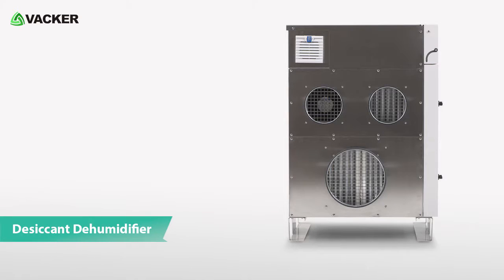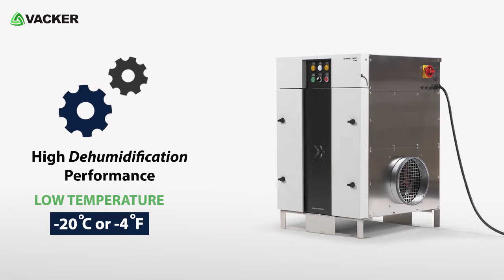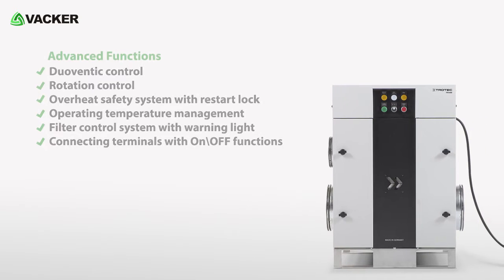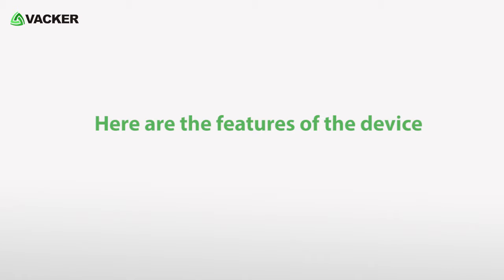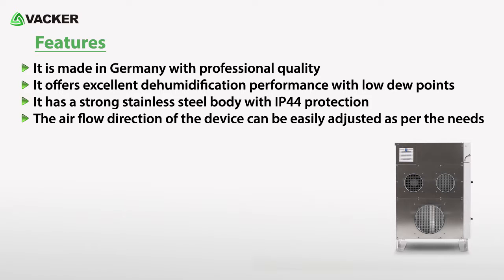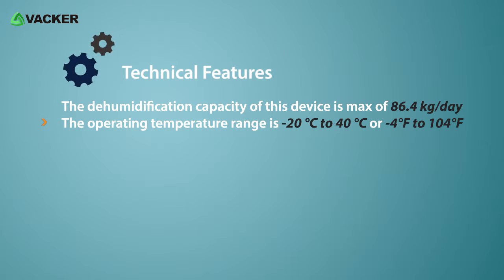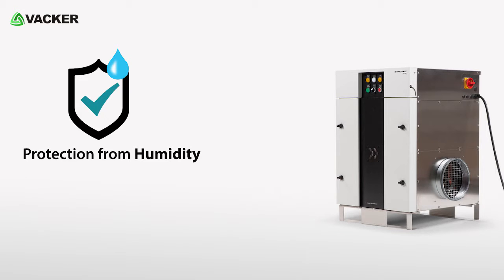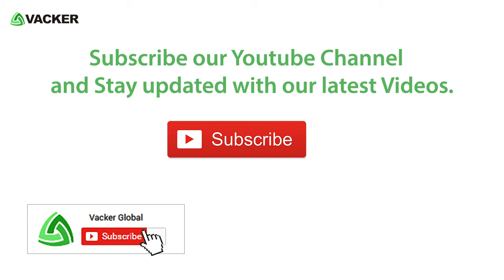Rotor Dehumidifier for reducing humidity in Chiller Rooms, Cold Storage Rooms, Walk-in freezers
This video explains the methods to control the humidity in a cold storage room, walk-in chiller room and freezer room. A walk-in chiller room or Freezer room will have a high humidity because it is colder than the outside air. Humidity enters the room when you open the door. If you are storing medicines, food etc., you need to control the humidity. You should use a desiccant dehumidifier for this purpose. Do not use a condensation dehumidifier below 10°C since it will freeze up. If you have to use a condensation dehumidifier you should go for one with a defrost system. A desiccant dehumidifier is capable of working below 10°C. It will take intake wet air and pass through a desiccant rotor. The rotor absorbs moisture and the outlet air will be dry.

This is Industrial type Desiccant Dehumidifier
Model TTR 800.
This high capacity desiccant dehumidifier is built with stainless steel body to withstand all rough environments. It offers high dehumidification performance even at low temperatures of -20 °C or -4 °F
The main applications of this Dehumidifier is for Cold rooms, walk-in-freezers etc.
The smart dehumidifier TTR 800 is integrated with great functions like:
Duoventic control
Rotation control,
Overheat safety system with restart lock
Operating temperature management
Filter control system with warning light
Connecting terminals with On\OFF functions

Here are the features of the device
It is made in Germany with professional quality
It offers excellent dehumidification performance with low dew points.
It has a strong stainless steel body with IP44 protection
The air flow direction of the device can be easily adjusted as per the needs.
The device can easily be connected to the Duct.

Technical features:
The dehumidification capacity of this device is 86.4 kg per day
The operating temperature range of this device is -20 °C to 40 °C or -4°F to 104°F

The desiccant dehumidifier is designed for all rough environments and gives complete protection from humidity.
VackerGlobal offers all types of dehumidifiers for Domestic, Commercial and industrial applications.

Vacker LLC
306, RKM Building,
Ittihad Road, Hor Al Anz
Deira, Dubai

0:00 Desiccant dehumidifier
0:47 Are desiccant dehumidifiers better